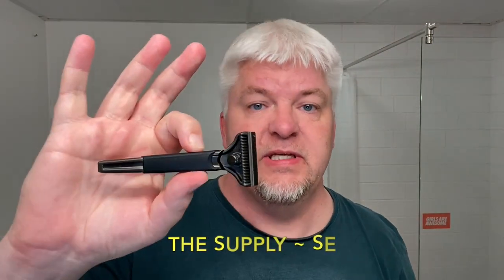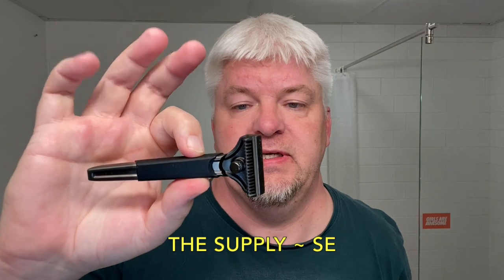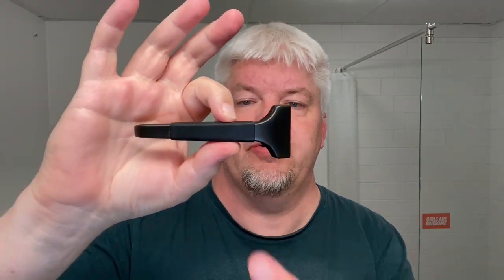THE SUPPLY SE - REVISITED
SIG SOLO. CLV. Sample Saturday No. 33.

Razor: Supply - SE.
Blade: Supply - Black(3).
Brush: Yaqi - Ringo, 23mm Silvertip Badger.
Shaving Soap: HC&C - Hidden Goddess.
Witch Hazel & Aloe: Stirling - Bergamot Lavender.
After Shave Balm: HC&C - Unscented.
Shaving Bowl: HC&C - SS Straight Wall - Black.